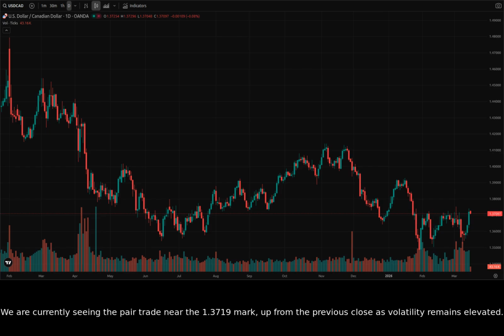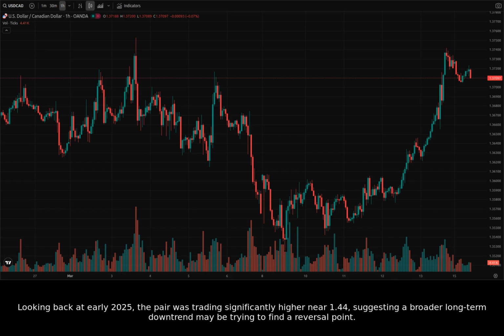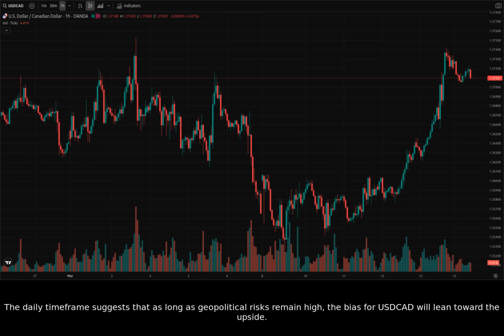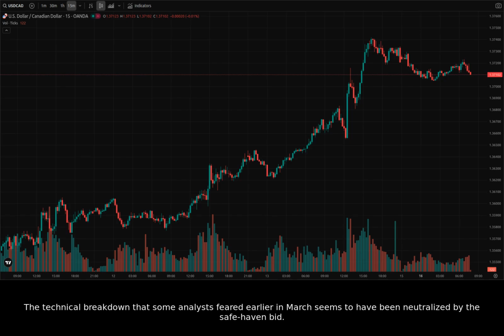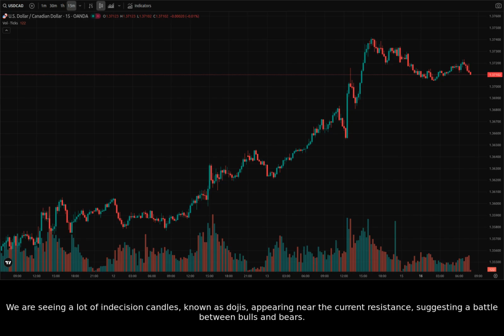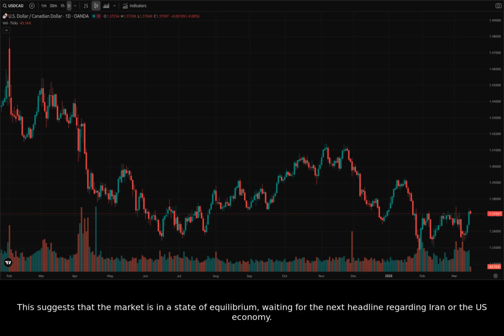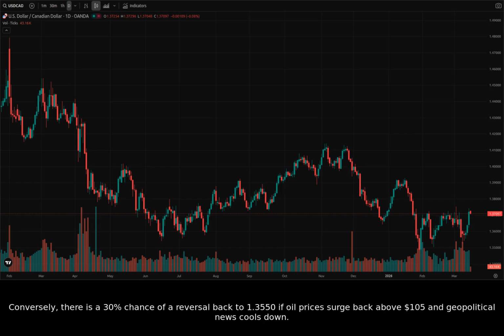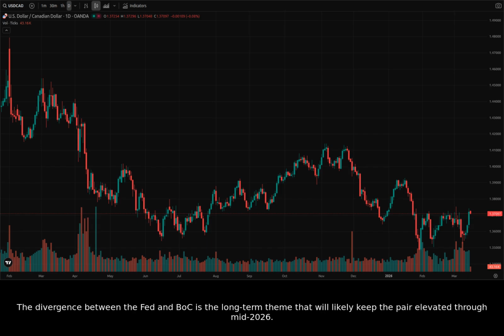USD CAD Iran Conflict Price Surge - USDCAD News And Chart Analysis - March 16, 2026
Welcome to Explain The Charts. In today's update for March 16, 2026, we provide a comprehensive analysis of the USDCAD currency pair, which is currently experiencing heightened volatility due to geopolitical tensions in the Middle East and a massive miss in Canadian labor data.  We examine the fundamental drivers, including the surge in safe-haven US Dollar demand following the Iran conflict and the impact of WTI Crude Oil prices testing the $100 level. Our team breaks down the technical landscape, identifying critical support at 1.3500 and the fierce battle occurring at the 1.3730 resistance zone as traders react to the latest jobs report.  Whether you are looking for short-term scalping opportunities or long-term trend reversals, this video offers the key price levels and sentiment analysis needed to navigate the Loonie's current trajectory.